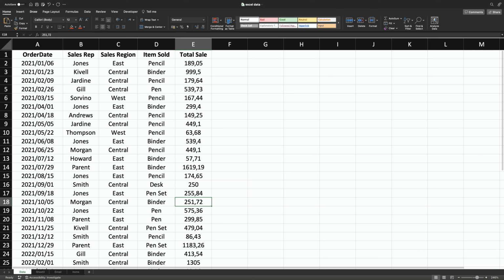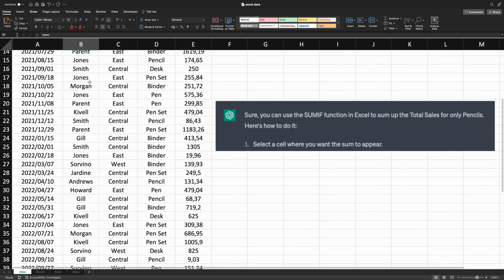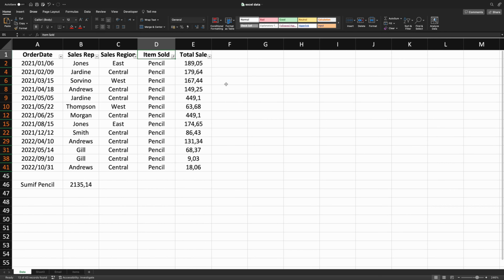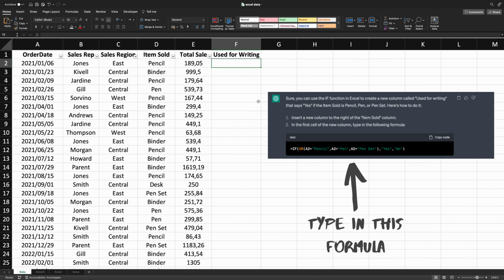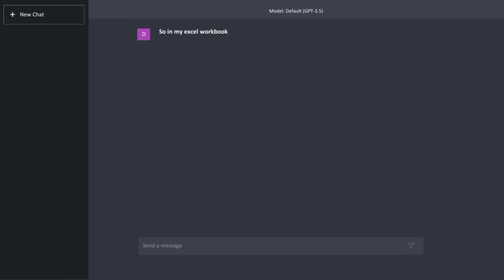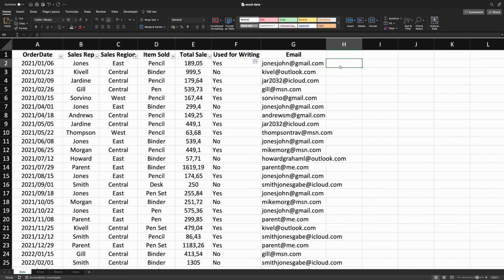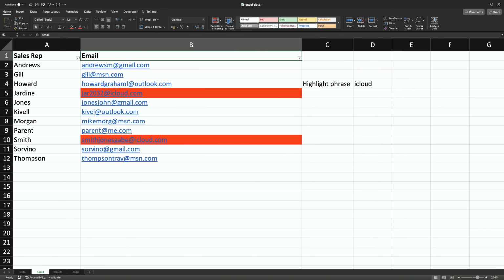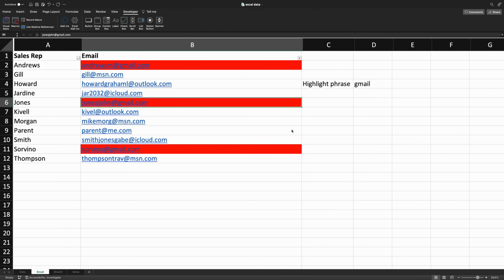Can ChatGPT help you with Excel?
In this video, I show you how ChatGPT can help solve any Excel problem fast.

If you're having problems with Excel, ChatGPT can help you get to the bottom of the issue fast.

⌚️Timestamps:

0:00 Introduction
0:21 Using Sumif
2:43 Using the IF Formula
4:17 Working with VLOOKUP
6:06 Working with macros